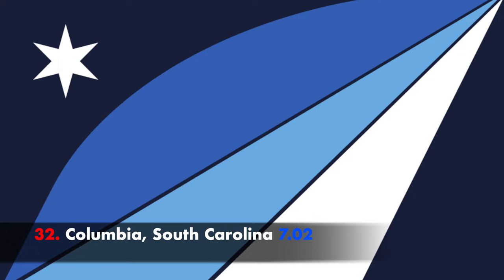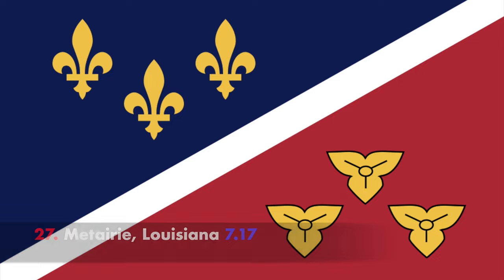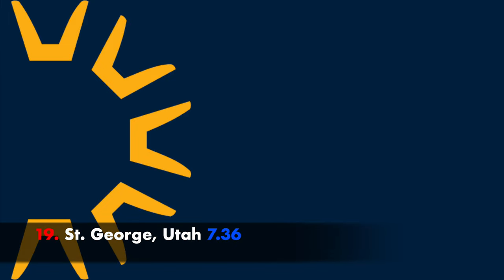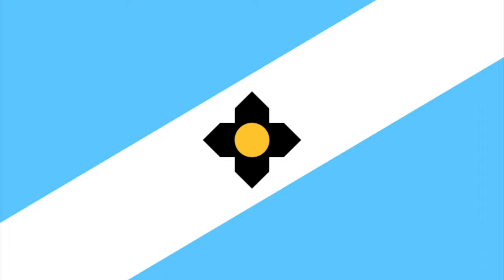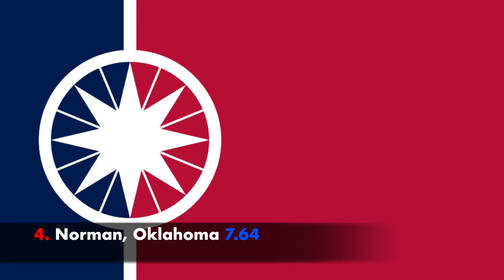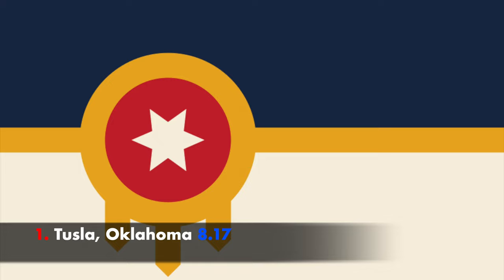The Best And Worst US City Flags Ranked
Every once in awhile The North American Vexillological Association (NAVA) holds a survey for the public to vote for the BEST and WORST US City flags, and in late 2022, they held another vote!  I am here to present to you the results from this massive survey which saw over 300 flags included.  I will share to you the Top 50 flags city voted on by the public, and the Top 10 Worst city flags as voted on by the public!  It's going to be quite the event as we check out the BEST and Worst US City Flags!

0:00 The Grand Introduction / Rules
1:05 Good Flag Bad Flag Recap
2:40 Top Fifty US City Flags
4:30 Top Forty US City Flags
5:50 Top Thirty US City Flags
7:10 Top Twenty US City Flags
8:50 Top Ten US City Flags
10:34 Top Ten Worst US City Flags
13:00 Closing & Future Videos

No Need To Read Below...
The Best City Flags
The Worst City Flags
Best Flags
Worst Flags
City Flags Ranked
Ranking City Flags
The Absolute Best City Flags
NAVA Survey
NAVA Flag Survey
North American Vexillological Association
Vexillology
Fly Your Flag
Tulsa Flag
Reno Flag
Montpelier Flag
Seward Flag
Wellington Flag
Dowagiac Flag
Orlando Flag
Redding Flag
Anthony Flag
Old Town Flag
Kennett Township Flag
Upper Arlington Flag
Ballwin Flag
Balch Springs Flag
Springfield Township Flag
Caldwell Flag
Pontotoc Flag
Belle Glade Flag
Nitro Flag
Overland Park Flag
Westhampton Flag
RangerMontpelier Flag
Seward Flag
Wellington Flag
Dowagiac Flag
Orlando Flag
Redding Flag
Anthony Flag
Old Town Flag
Kennett Township Flag
Upper Arlington Flag
Ballwin Flag
Balch Springs Flag
Springfield Township Flag
Caldwell Flag
Pontotoc Flag
Belle Glade Flag
Nitro Flag
South Bend Flag
Miami Flag
Madison Flag
Topeka Flag
Sioux Falls Flag
St. George Flag
Port Clinton Flag
Newton Flag
Cedar Rapids Flag
Crystal Flag
Kennebunkport Flag
Riverside Flag
Overland Park Flag
Westhampton Flag
Ranger Flag
Salem Flag
Norman Flag
Salt Lake City Flag
West Plains Flag
Lincoln Flag
Tacoma Flag
Seattle Flag
Spokane Flag
Bellingham Flag
Wheeling Flag
Springfield Flag
Kingman Flag
Pocatello Flag
Duluth Flag
Sunnyvale Flag
Yorba Linda Flag
Aberdeen Flag
Metairie Flag
Anaheim Flag
Dodge City Flag
Madison Flag
Jackson Flag
Columbia Flag
Spokane Flag
Hutchinson Flag
Euclid Flag
Durham Flag
Madison Flag
Coral Springs Flag
Burlington Flag
Clinton Flag
City Flag Videos
American City Flag Videos
Youtube American City Flags
City Flags
United States City Flags
US City Flags